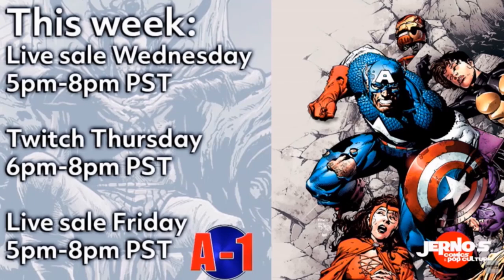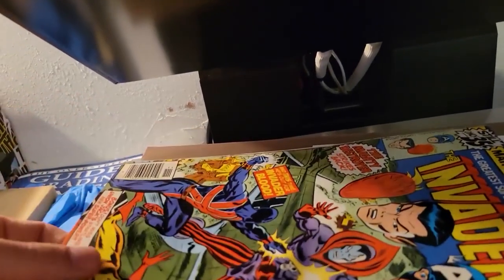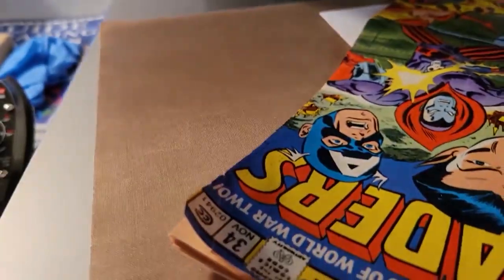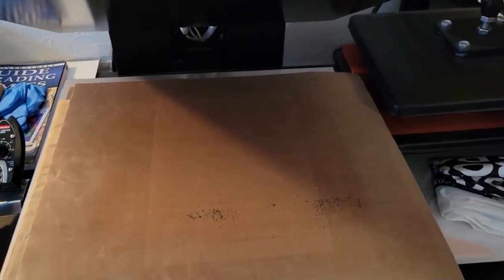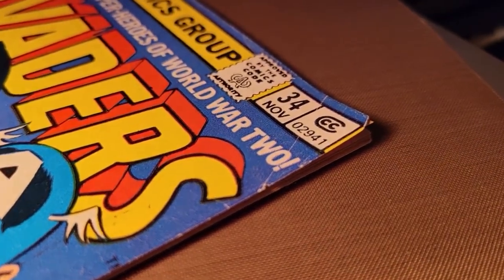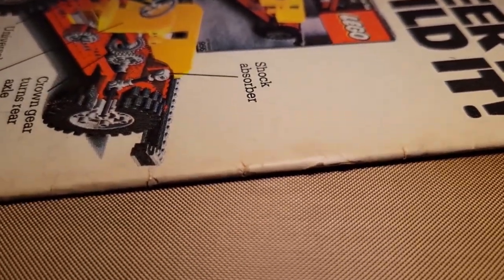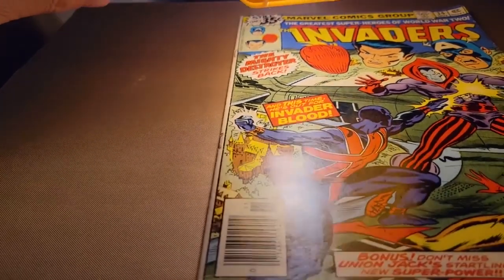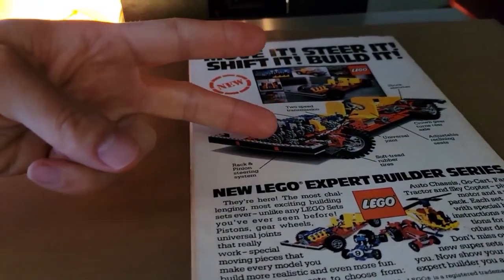What This Dry Press Did to This Vintage Comic Is Impressive!